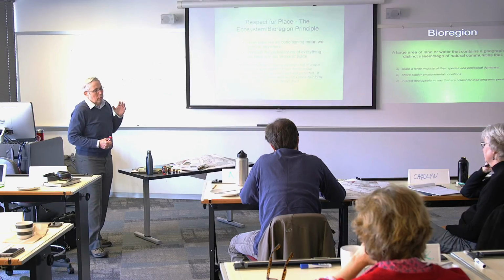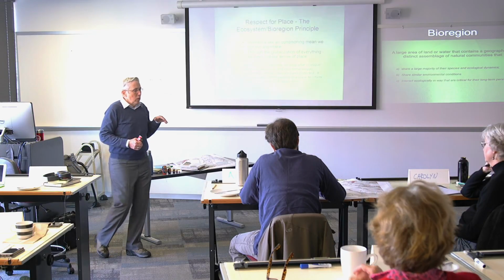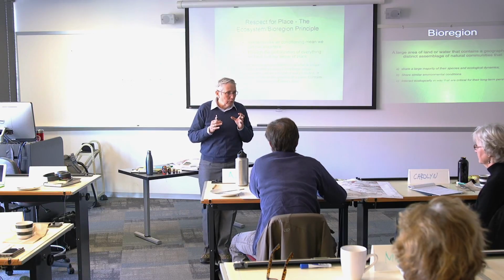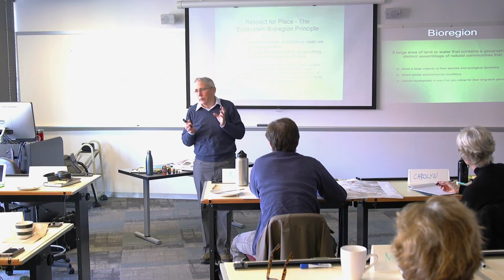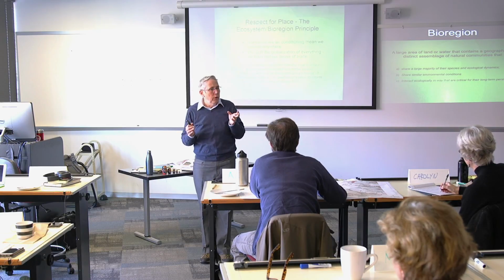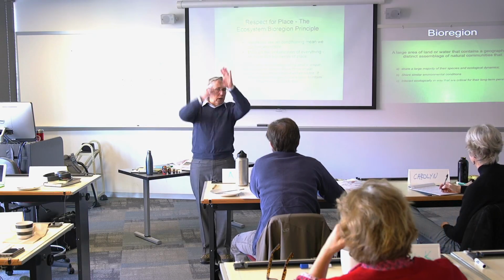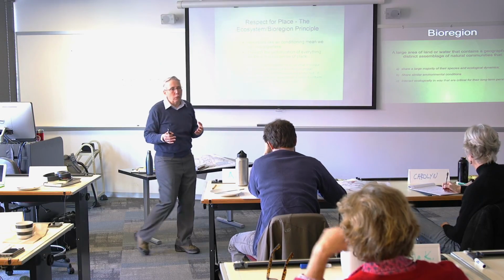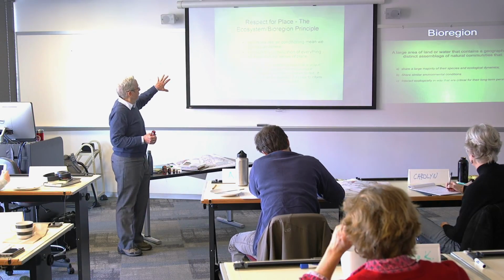Day 2.1 - Intro to SD - Principles + Water Cycle